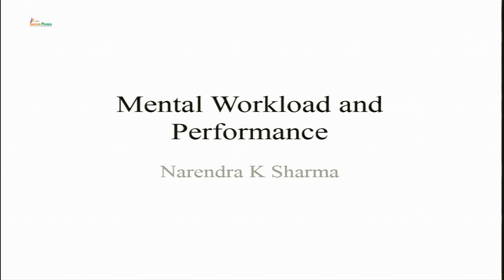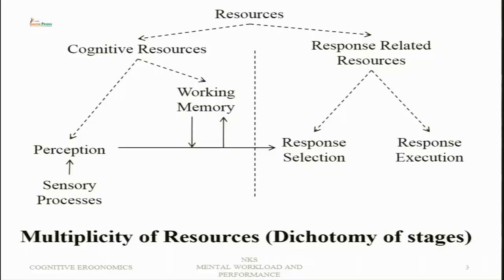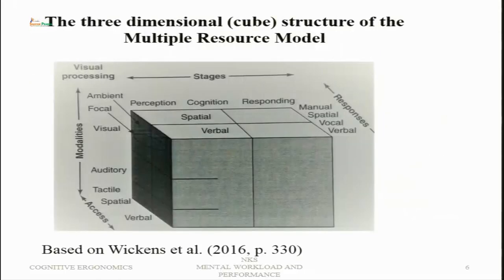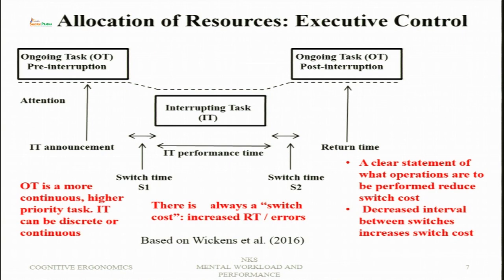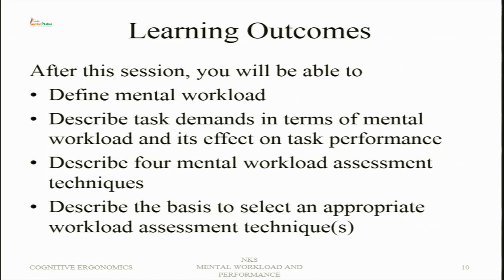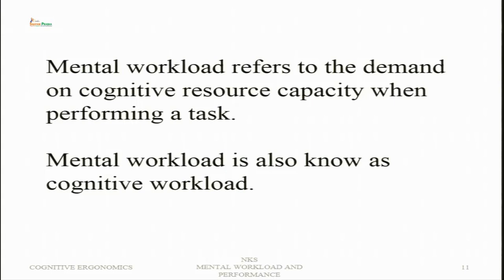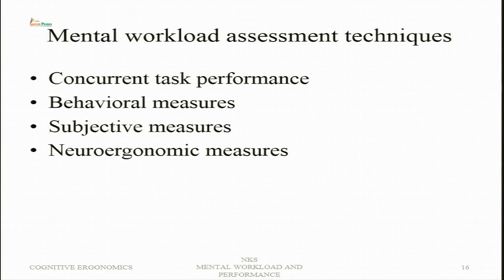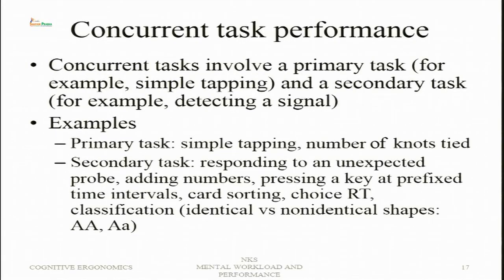Mental Workload and Performance